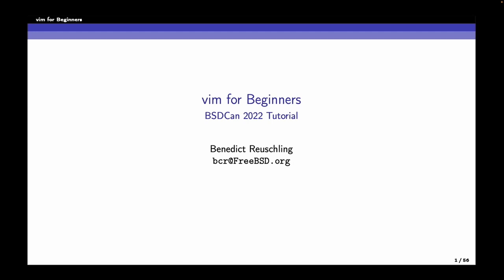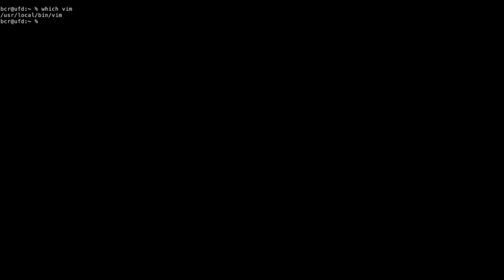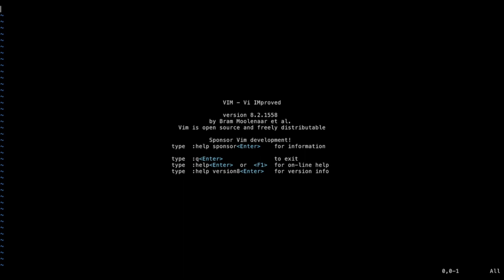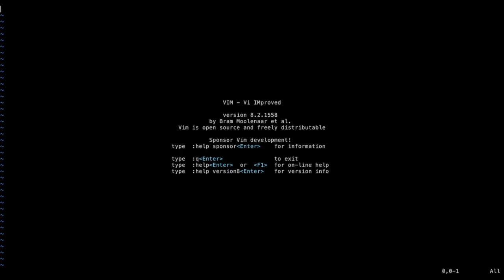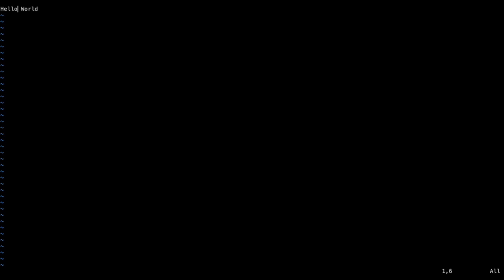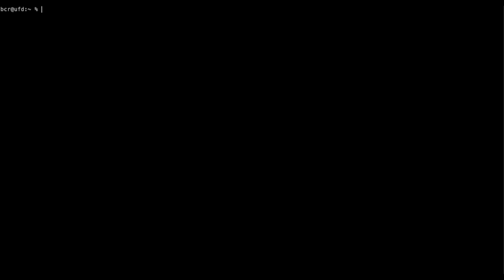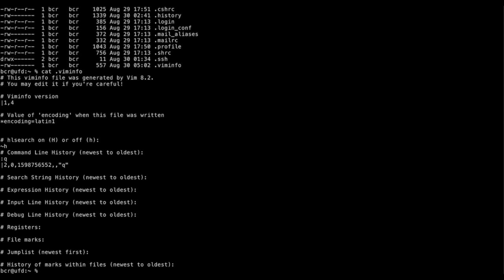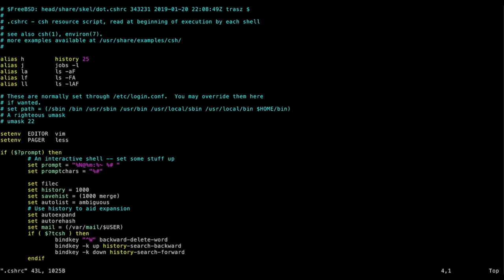vim for Beginners Benedict Reuschling